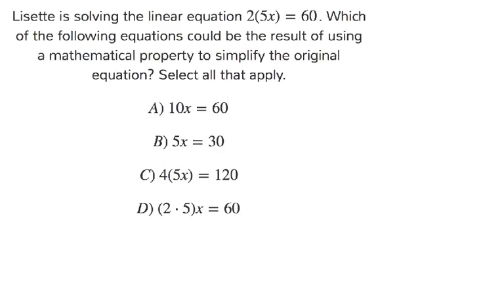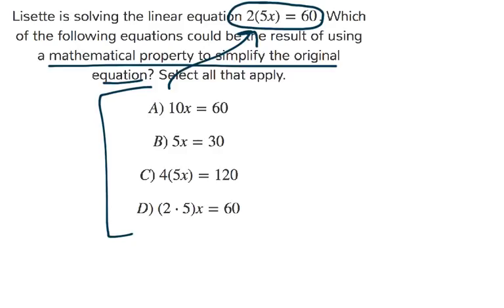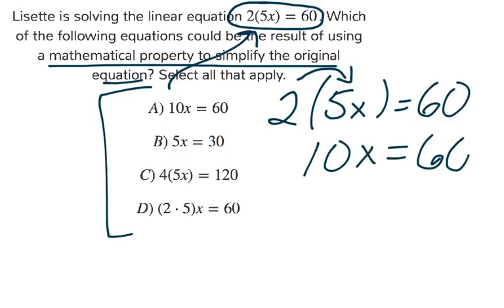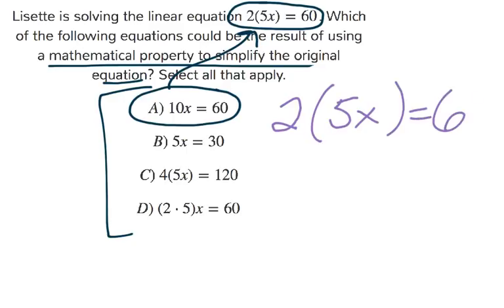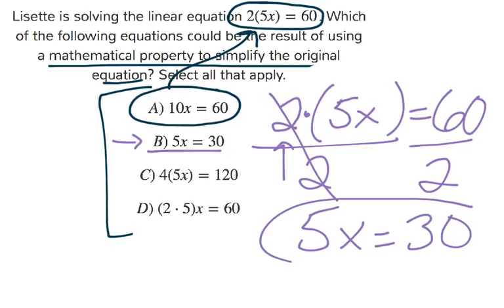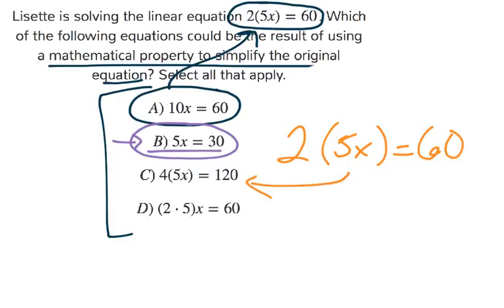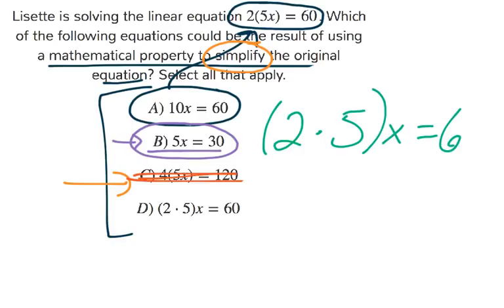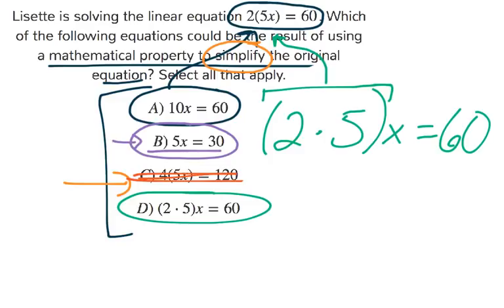[9.LEE.10-1.3] Explaining Solutions to Linear Equations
Show each step of solving a linear equation and relate the step to the goal